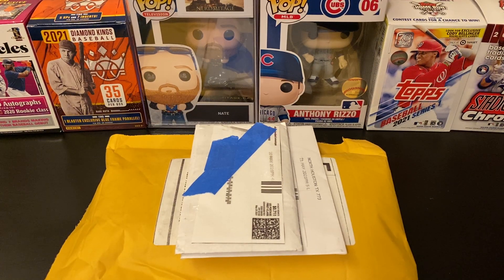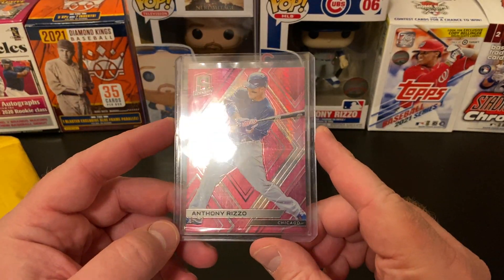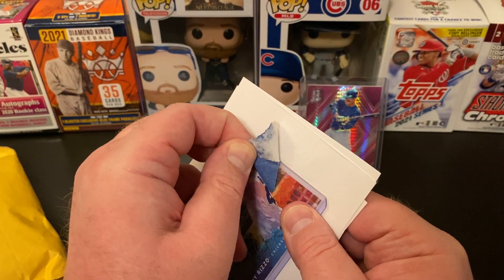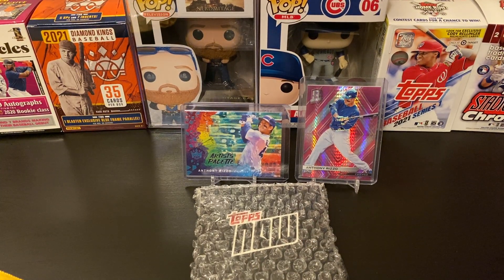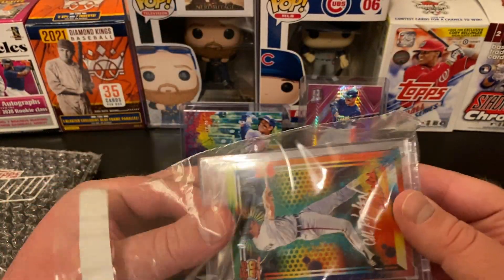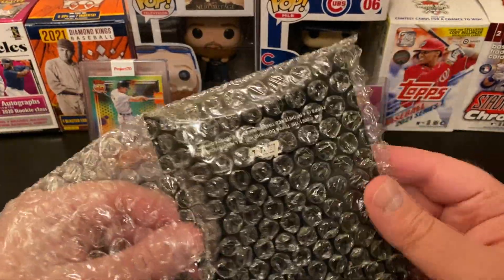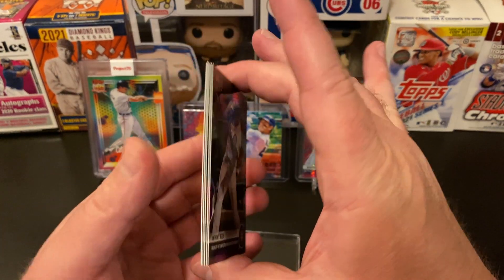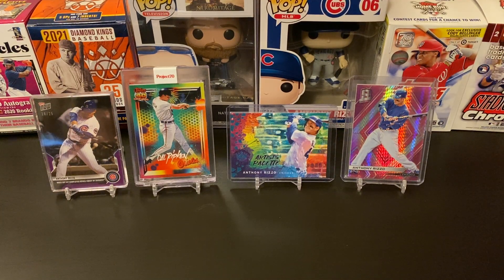📫Mail Monday📫 More great PC additions and numbered parallels from Topps Now!!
Happy 📫Mail Monday📫!! Tonight we get into a few more great additions to the PC including numbered parallels from Topps Now!!